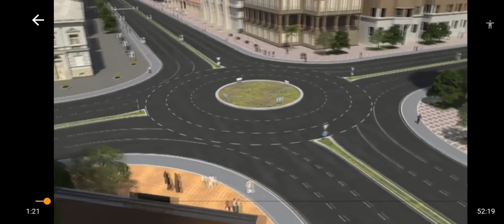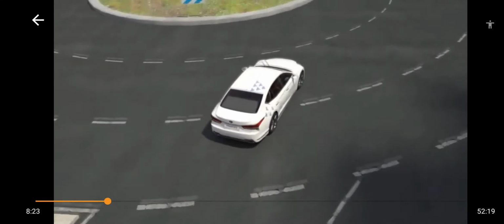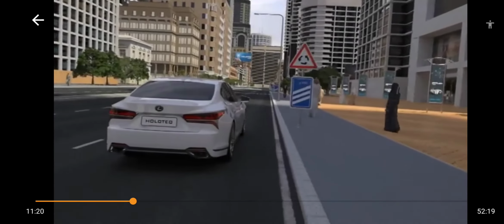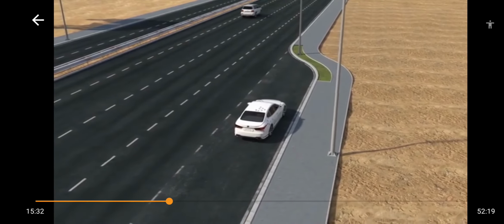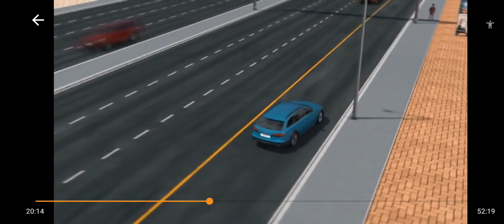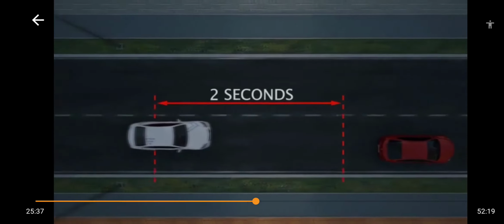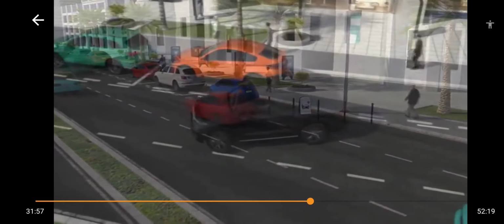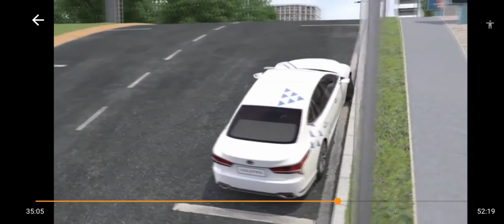DRIVING LICENSE TRAFFIC SIGNAL TEST LEARNING VIDEO 4 OF 1